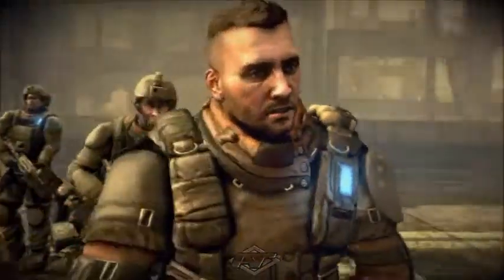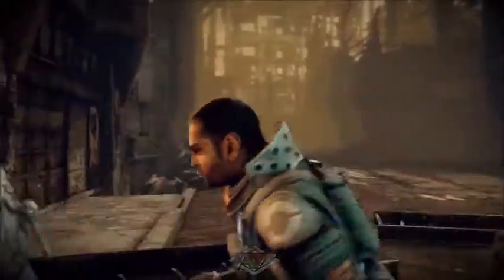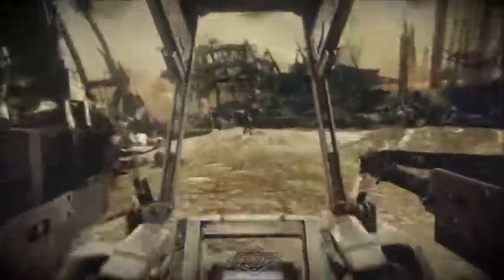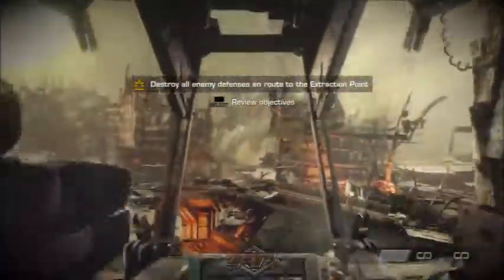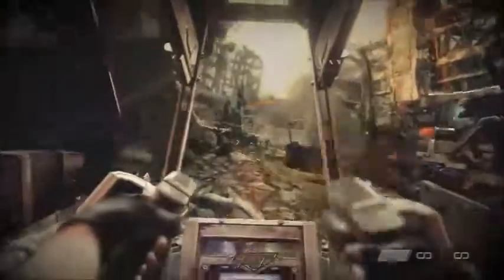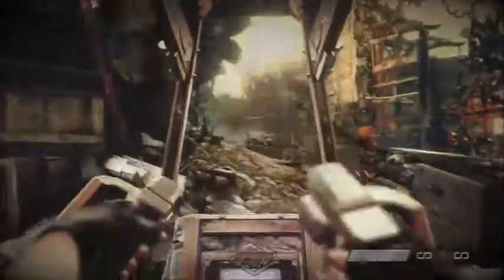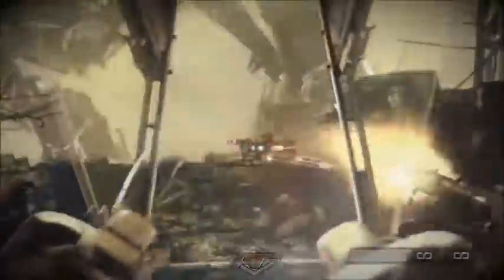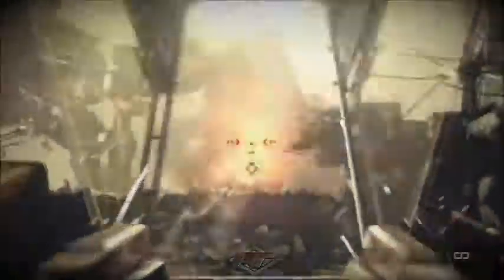KILLZONE3 EXO Gameplay w/commentary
gameplay with the Exo armer